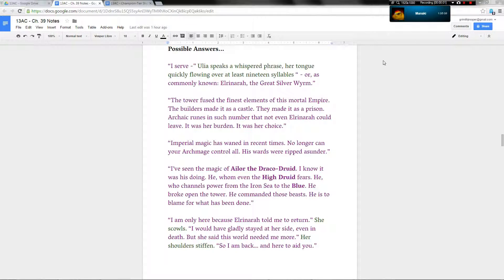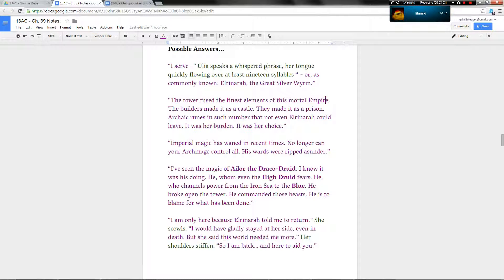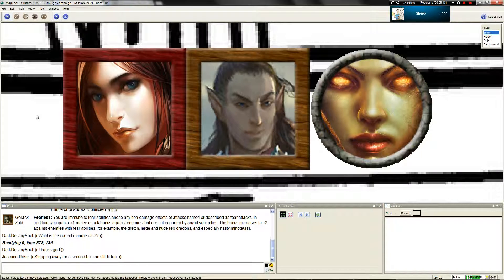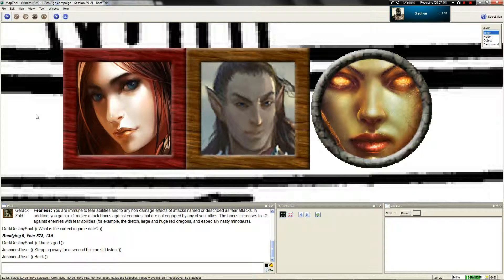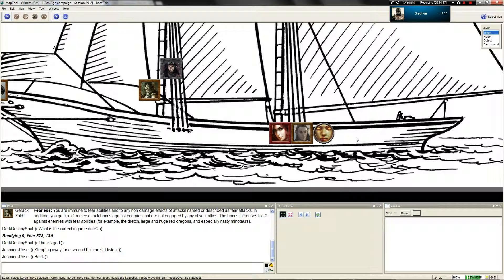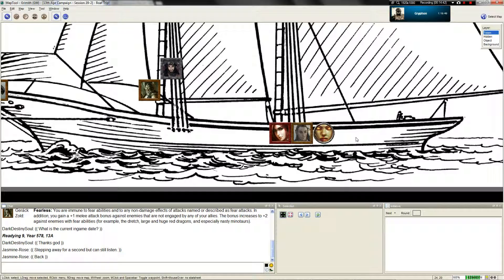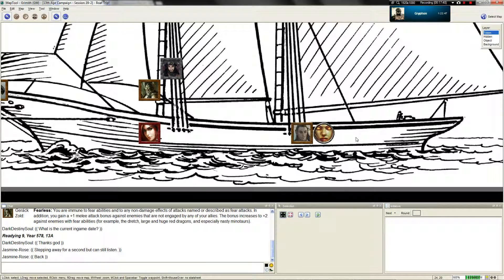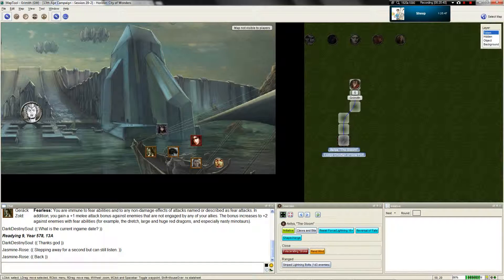LGWI - 13th Age GTE Session 39 Part 3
The Participants
Grimith - The Game Master
Asthma Man/Goger - Geráck Zold, Dwarf Paladin
Dark - Jasmine Rose Vayne, Human Fighter/Ranger
Gryph - Tempus Malleator, Forgeborn Rogue
Manaki - Aranas Vaelduth, Elf Cleric/Commander
Sheep - Aurelia, Dragonkin Monk